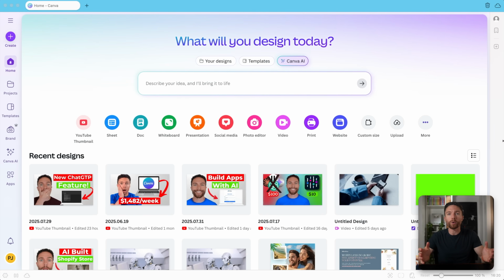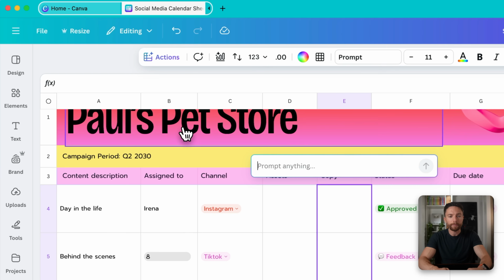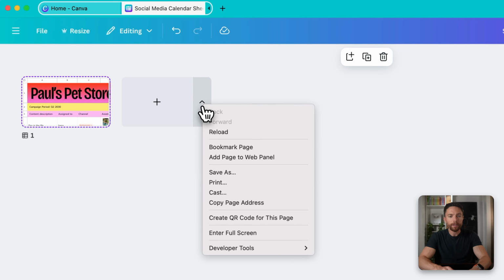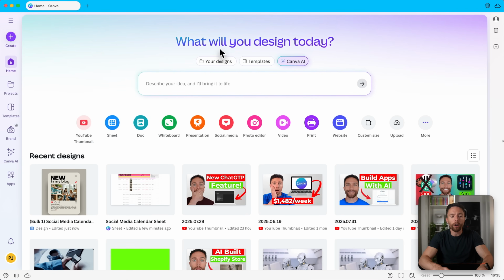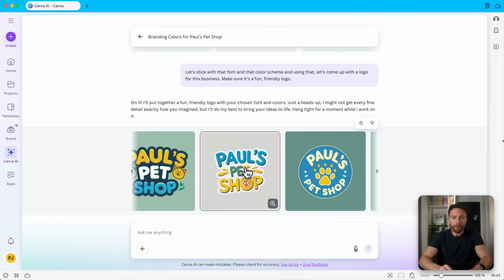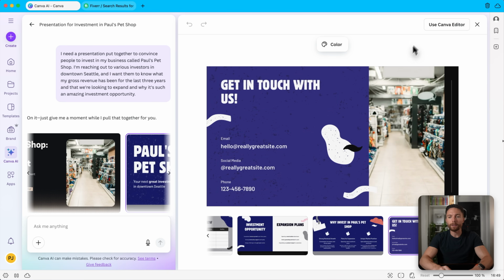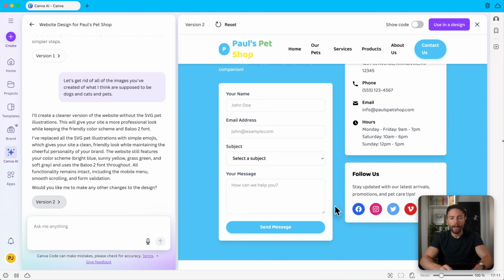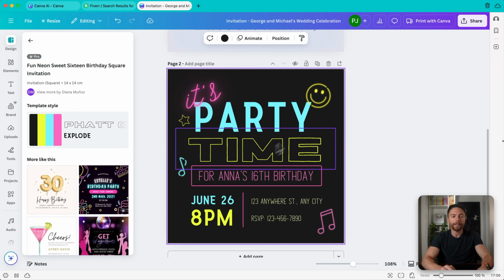5 LAZY Ways To Use CANVA AI To Start An Online Business!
I found five lazy ways that you can start an online business using nothing but Canva AI.

🤔 Have a question about Canva? Drop it in the comments!

⚠️  All content on my channel is my personal opinion. I am NOT a financial advisor. I do not have any professional licenses. My opinions are not a replacement for the guidance of a professionally trained and licensed individual.